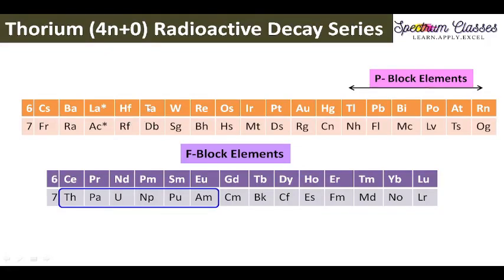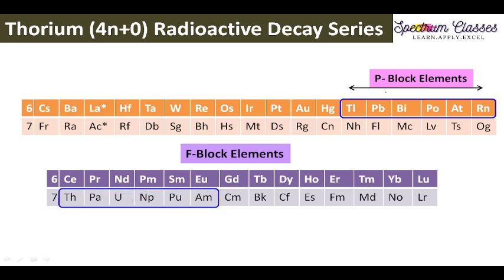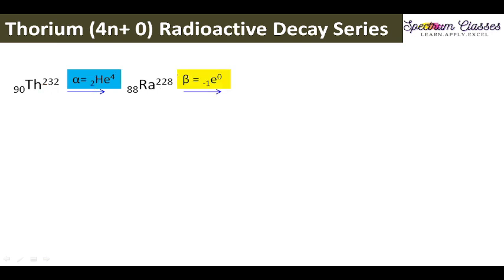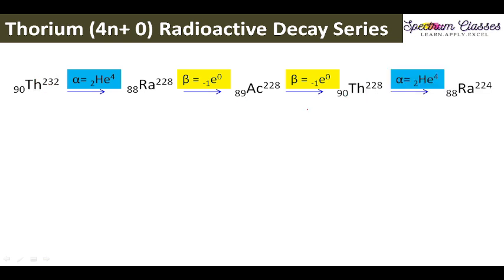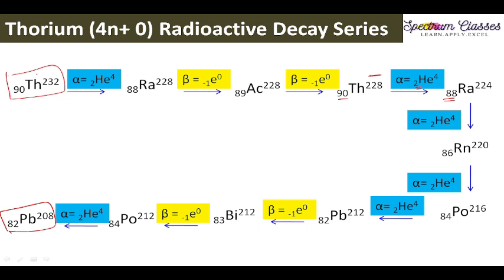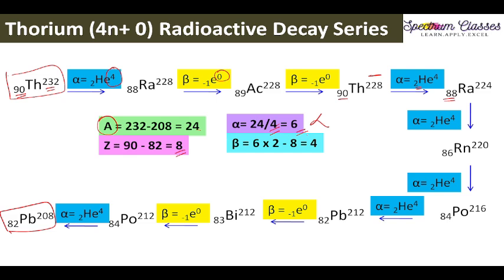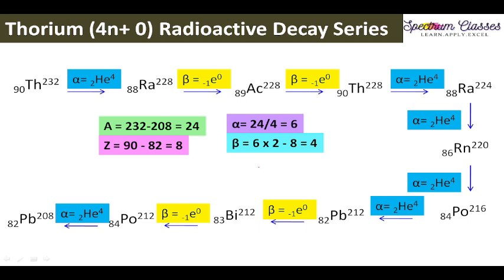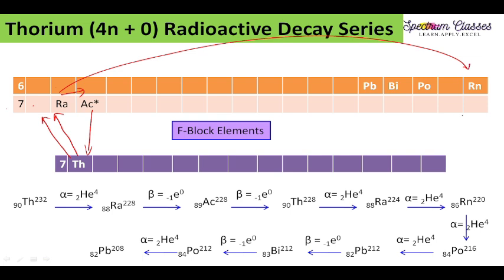Trick to memorize Thorium radioactive decay series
Trick to memorize radioactive series | Radioactivity | BSc n MSc | Chemistry and Physics